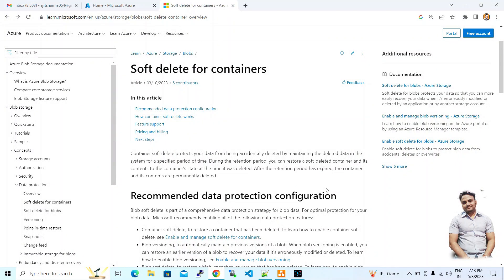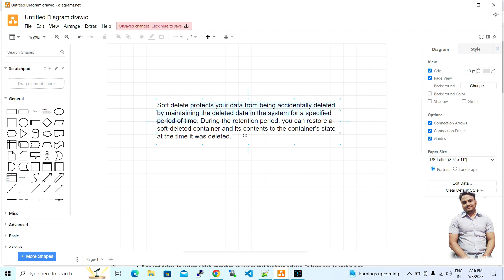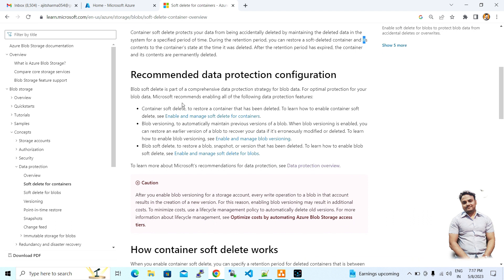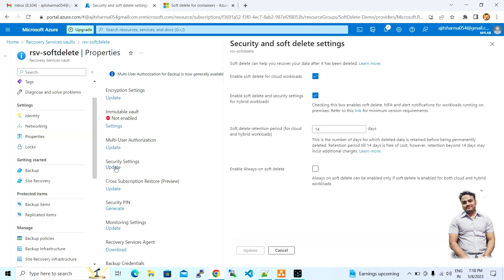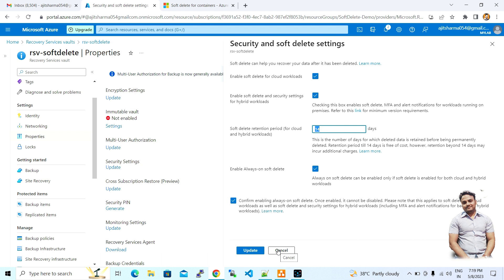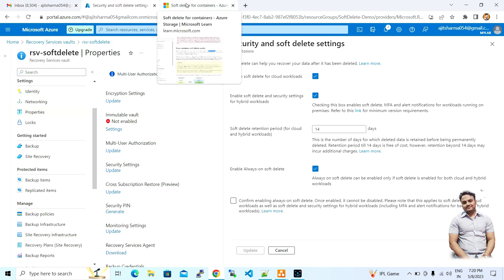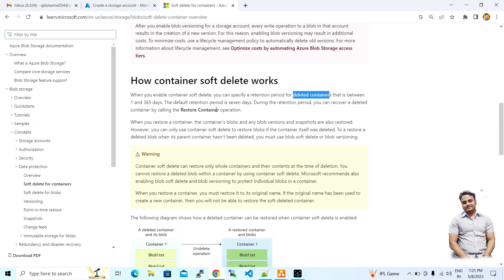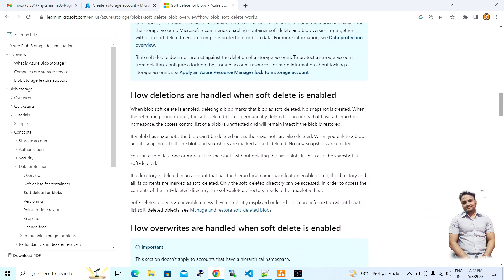Recover blobs & files using Soft Delete in Azure Storage I How to enable soft delete in Azure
In this video, I have demonstrate about the soft delete feature provided from Microsoft Azure Public cloud which enable to recover our data with specific retention period.